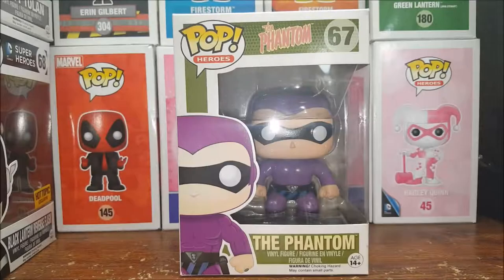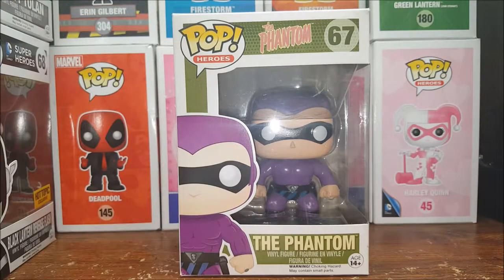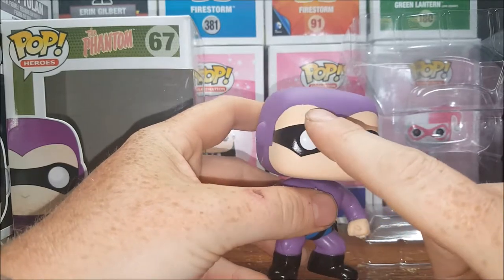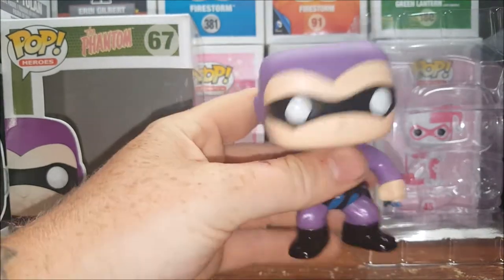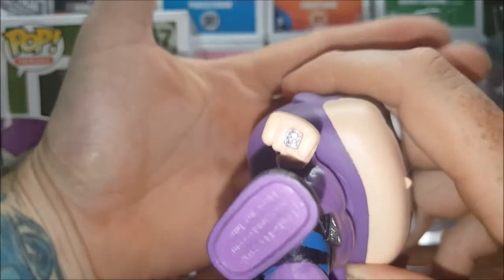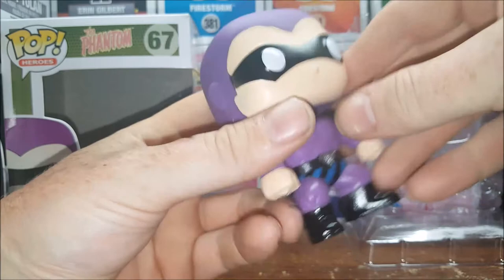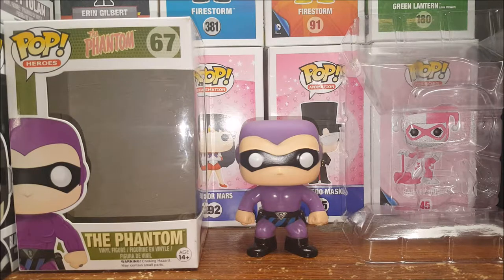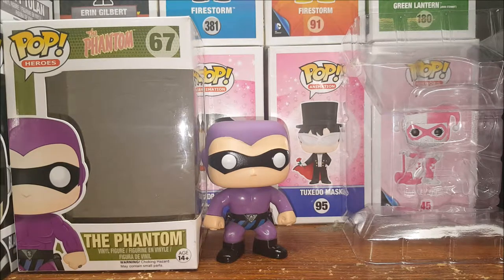Funko Pop! The Phantom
This Video is NOT made for kids, This video is for adult collectors Funko - Pop! Heroes #67 The Phantom Vinyl Figure
Funko - Pop! Heroes The Phantom #67 Vinyl Figure
POP Heroes: The Phantom from Funko! Figure stands 3 3/4 Inch and comes in a window display box. Check out the other POP figures from Funko! Collect them all.

The Phantom is a long-running American adventure comic strip, first published by Mandrake the Magician creator Lee Falk in February 1936, now primarily published internationally by Frew Publications. The main character, the Phantom, is a fictional costumed crime-fighter who operates from the fictional African country of Bangalla. The character has been adapted for television, film and video games.

The series began with a daily newspaper strip on February 17, 1936, followed by a color Sunday strip on May 28, 1939; both are still running as of 2017. In 1966, King Features stated that The Phantom was being published in 583 newspapers worldwide.[1] At its peak, the strip was read by over 100 million people daily.[2][3]

Falk worked on The Phantom until his death in 1999; from then until the present, the comic strip has been written by Tony DePaul. Since 2016, it has been drawn by Mike Manley (Monday–Saturday) and Terry Beatty (Sunday).[4] Previous artists on the newspaper strip include Ray Moore, Wilson McCoy, Bill Lignante, Sy Barry, George Olesen, Keith Williams, Fred Fredericks, Graham Nolan, Eduardo Barreto and Paul Ryan. In the strip, the Phantom was 21st in a line of crime-fighters which began in 1536, when the father of British sailor Christopher Walker was killed during a pirate attack. Swearing an oath on the skull of his father's murderer to fight evil, Christopher began a legacy of the Phantom which would pass from father to son. Nicknames for the Phantom include "The Ghost Who Walks", "Guardian of the Eastern Dark" and "The Man Who Cannot Die".[5]

Unlike most other superheroes, the Phantom has no superpowers and relies on his strength, intelligence and reputed immortality to defeat his foes. The 21st Phantom is married to Diana Palmer; they met while he studied in the United States and have two children, Kit and Heloise. He has a trained wolf, Devil, and a horse named Hero. Like the previous Phantoms, he lives in the ancient Skull Cave.

The Phantom was the first fictional hero to wear the skintight costume which has become a hallmark of comic-book superheroes, and was the first shown in a mask with no visible pupils (another superhero standard).[5][6] Comics historian Peter Coogan has described the Phantom as a "transitional" figure, since the Phantom has some of the characteristics of pulp magazine heroes like The Shadow and the Spider, as well as anticipating the features of comic book heroes such as Superman, Batman, and Captain America